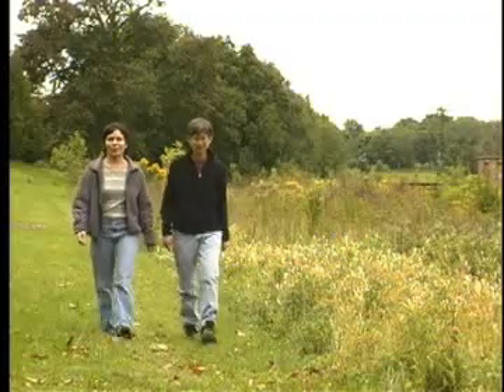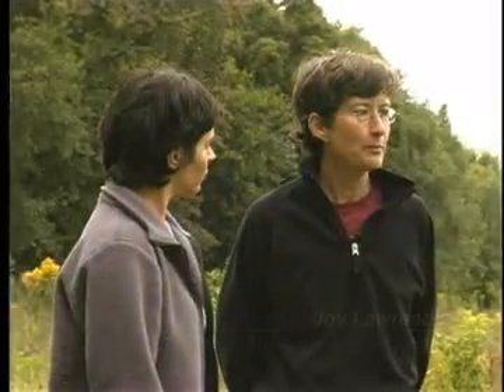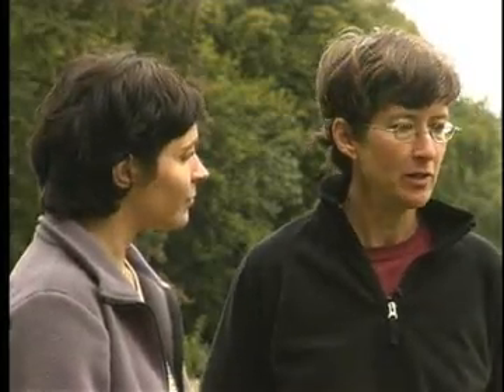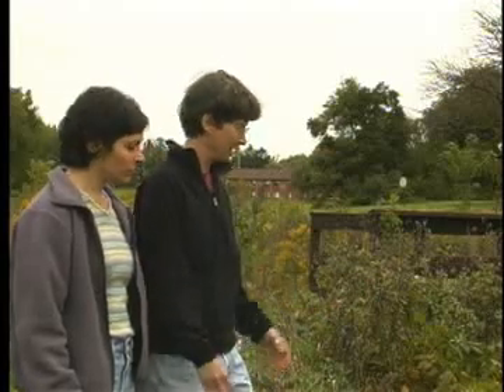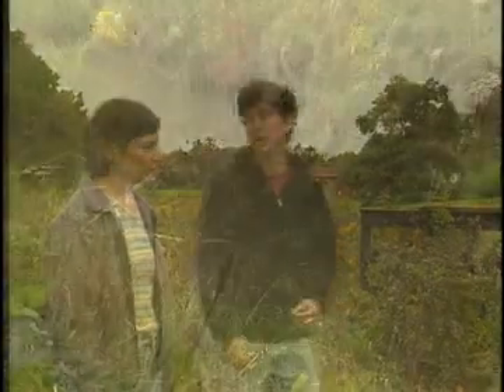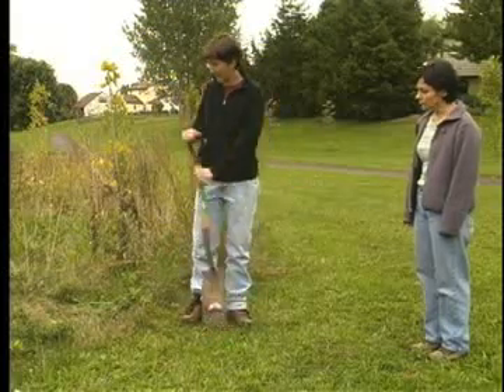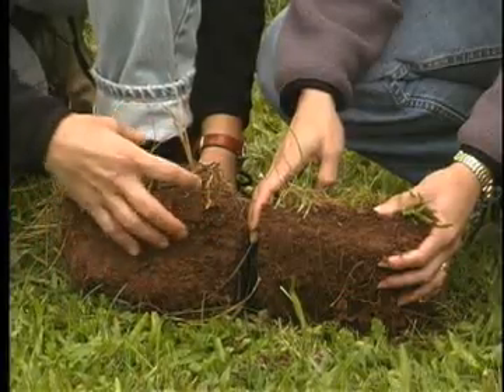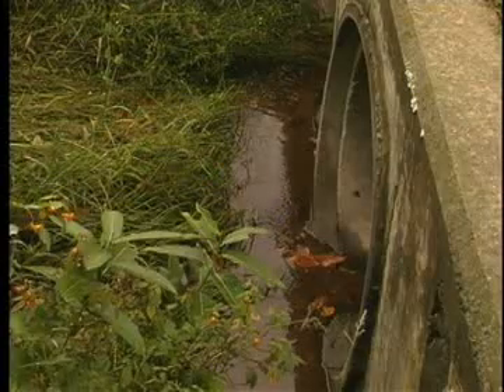StormwaterPA: Riparian Buffer Restoration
Riparian buffers are permanent areas of native trees and shrubs adjacent to streams, lakes, ponds, and/or wetlands. They provide a wide range of environmental services and, as a result are of considerable economic value. The most effective buffers are characterized by high species density, diversity, and bio-productivity.